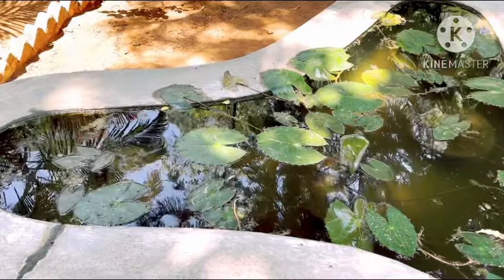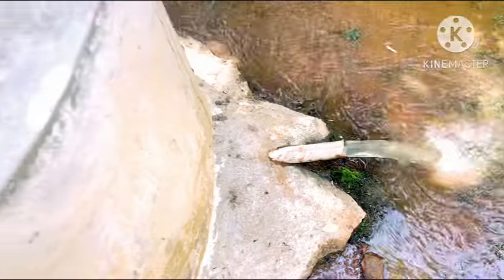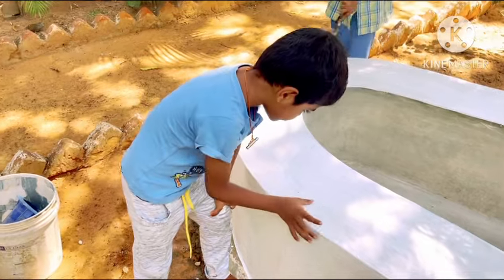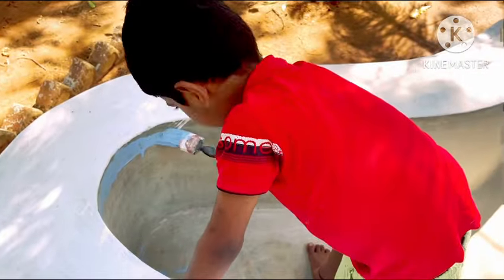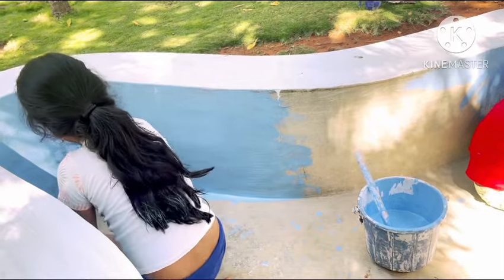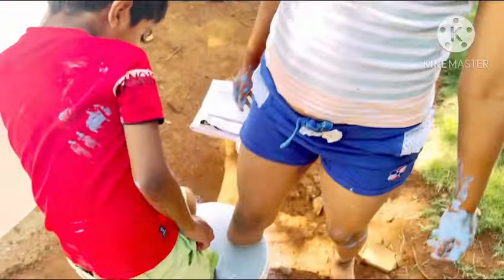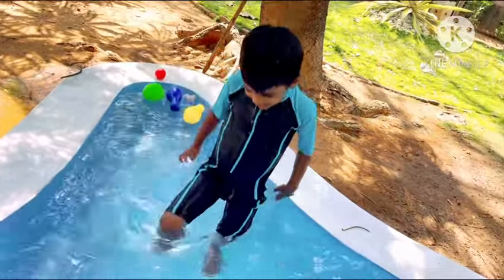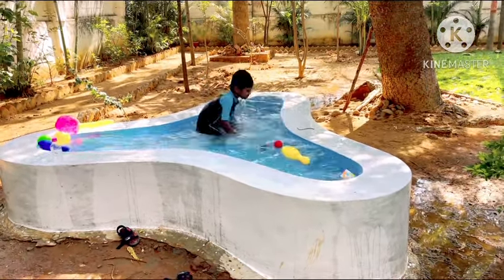How We have made a swimming pool out of a lotus pond ...